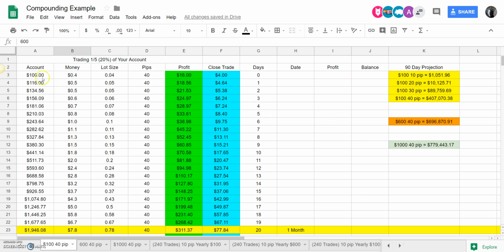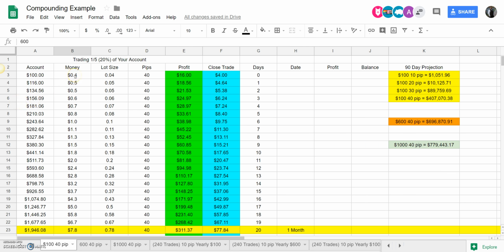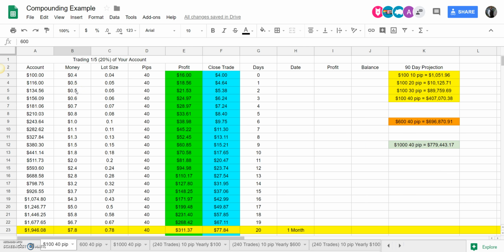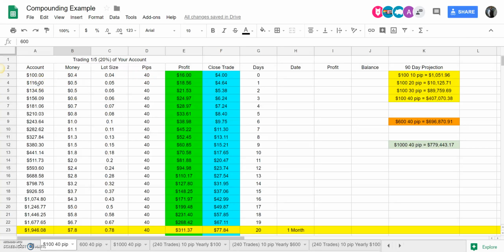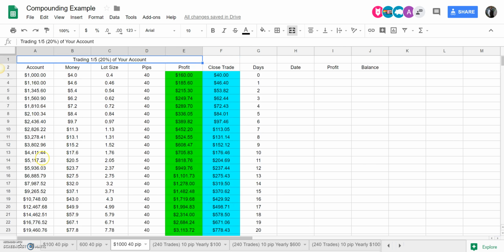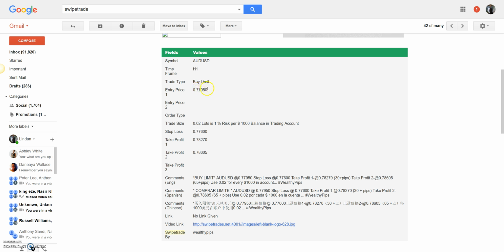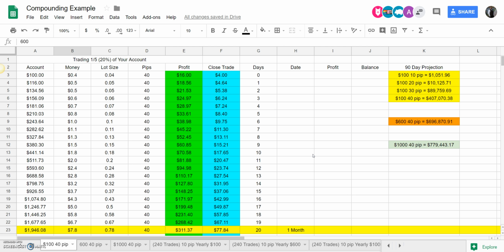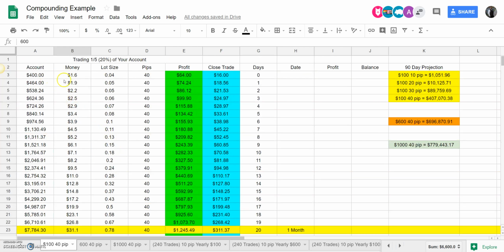Turn $100 Into $400,000 In 90 Days: The Ultimate Trading Strategy Revealed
. Hey there, trading enthusiasts! It's LG, your go-to internet marketer, and I'm here to unveil a game-changing trading strategy that could significantly boost your income. If you're serious about making substantial profits, you need to focus closely on the step-by-step guide I'm about to share. This method has the potential to transform a modest investment of $100 into a staggering $400,000 in just 90 days.

In this comprehensive video, I'll walk you through the entire process, ensuring you understand each component without room for error. We'll cover everything from setting up your MetaTrader 4 (mt4) platform to executing swipe trades with precision. Remember, if any concept seems unclear, revisit the video or check out my previous content for foundational knowledge. This strategy is not just about taking risks; it's about making informed decisions that can lead to unprecedented financial success.

I'll break down the complexities of trading into manageable columns: A for your trading account size, B for the money management column, which dictates your lot size, and C for the execution column, detailing exactly how to input your trades into mt4. The strategy is designed to be straightforward, ensuring you don't deviate from the proven path to success. By following this method meticulously, you'll be equipped to make the most of your trading journey and potentially achieve life-changing financial goals.

trading strategy, internet marketing, income boost, profit maximization, $100 to $400,000, 90-day challenge, step-by-step trading guide, MetaTrader 4, swipe trading, financial success, trading education, money management, lot size calculation, risk management, wealth building, trading account growth, investment growth, financial freedom

Key Moments:

01:00 Explaining the strategy to turn $100 into $400,000 in 90 days
01:05 Detailed explanation of the trading process and key steps to follow
00:02:01 Understanding lot size calculation.
00:02:25 Explaining the importance of trade size relative to your account.
00:03:21 Strategy based on 40 pips per day
00:03:59 Focus on managing losses, not just winning
0:05:03 Reaching a balance of $134.56
0:05:23 Potential earnings of $407,000 in a 90-day period
00:06:27 Winning 140 pips with a hundred-dollar account
00:07:41 Making multiple 40 pip trades per day
00:07:51 120 pips earned in one day
00:08:47 Possibility to earn $779,000 in 90 days
00:09:23 Rule: Avoid market executions, only use pending orders
00:10:12 Tips on setting a take profit with clarity
0:10:49 Shortcut to getting a ten pip take profit
0:11:03 Explanation of calculating take profit for buy and sell scenarios
12:34 Emphasizing the importance of being disciplined and following the set strategy.
13:10 Highlighting that 10 pips is the safe zone for trades based on extensive testing.
00:13:41 Explaining how changes in the input values affect the chart.
00:14:09 Emphasizing the importance of manually adjusting values for accuracy.
00:14:55 Folks, other than that you're good to go.
00:14:58 Let's get rich together.